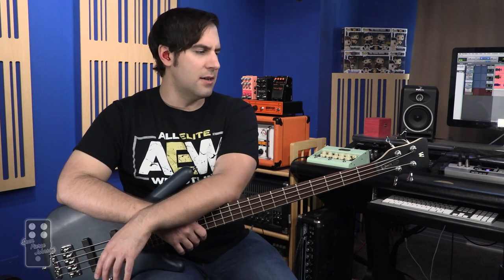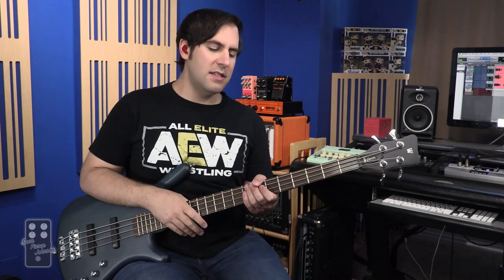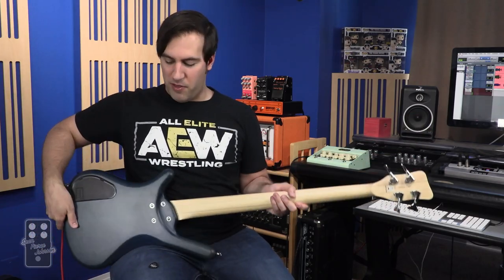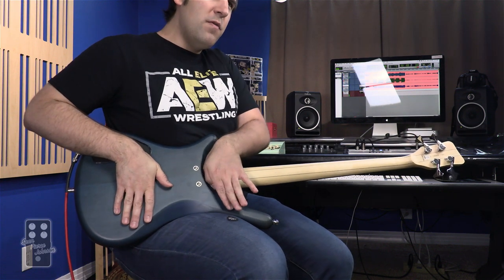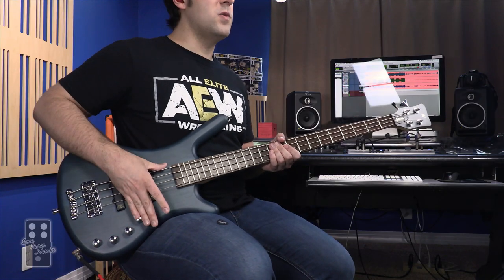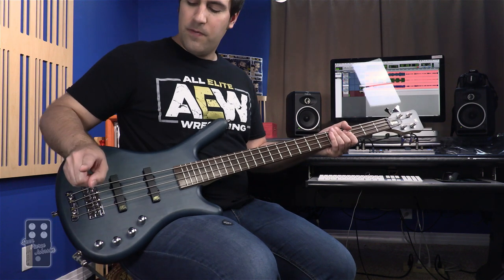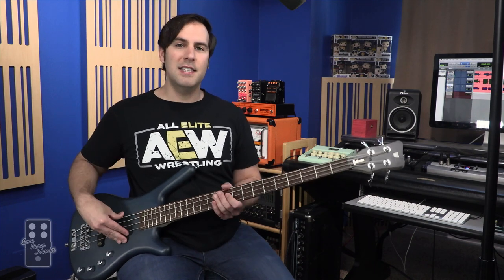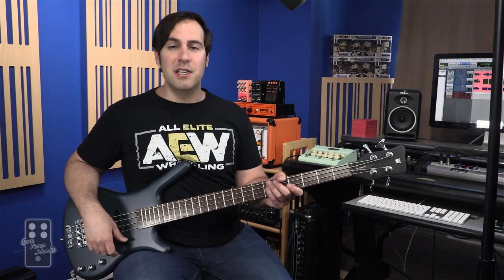I FINALLY GOT MY OWN BASS | Warwick Rockbass Corvette | Learning Bass Guitar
Hello there friends!!! Sean Pierce Johnson here and today we have something different on the channel. I GOT A BASS GUITAR OF MY OWN...FINALLY! I have wanted a GREAT bass for a LOOOOOOONG time and my friends at Warwick have sent me what I've been looking for: the Rockbass Corvette Basic.
This bass, made in China, is a stunning instrument! It feels fantastic and can be used for MANY different styles of playing.

I know I'm a guitarist and I'm not a bassist. But I want to become a better bassist...and having a good bass will help me do just that!